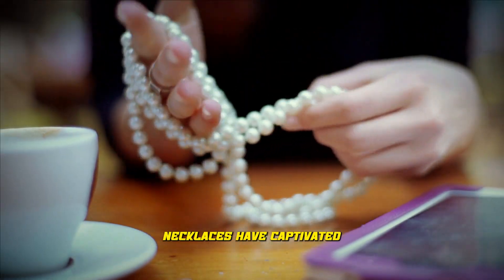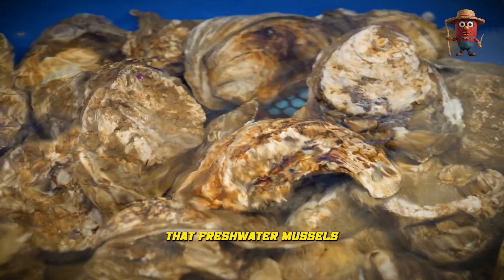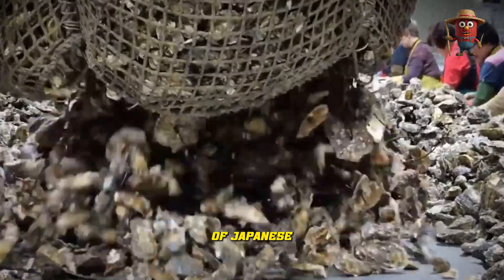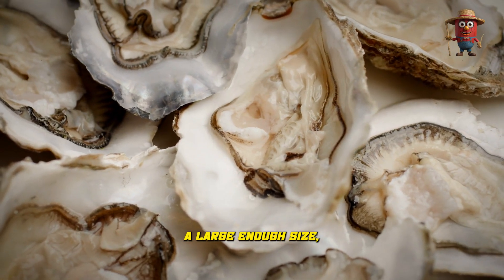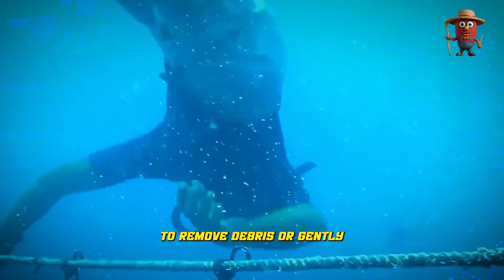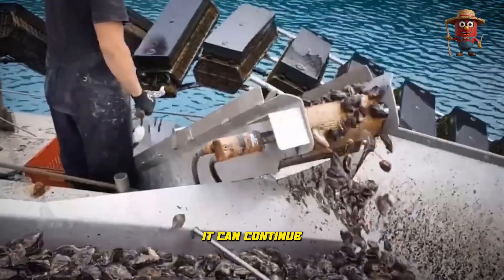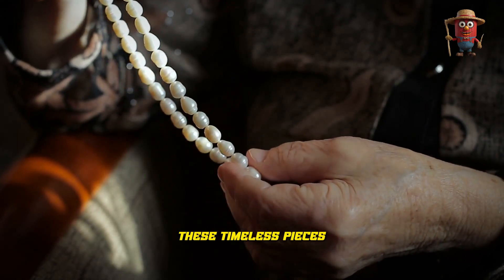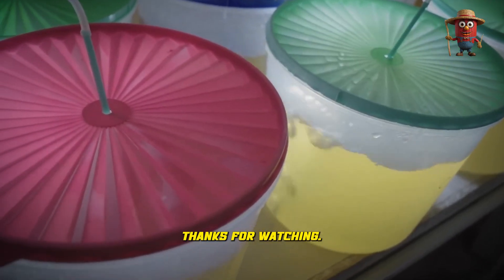PEARL FARM – Oyster Pearl Farming for Jewelry | Harvesting and Processing Pearls in Factory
PEARL FARM – Oyster Pearl Farming for Jewelry | Harvesting and Processing Pearls in Factory. Exquisite pearl necklaces have captivated connoisseurs for decades, but how are they made? Beyond a mere ocean gift, each pearl embarks on a yearlong journey—from careful implantation to layers of shimmering nacre. A blend of nature and craftsmanship, this process holds a fascinating secret.

The most perfect pearls are crafted into expensive necklaces that are both luxurious and sophisticated. These timeless pieces are sought after worldwide, from high-end fashion runways to heirloom collections passed down through generations.